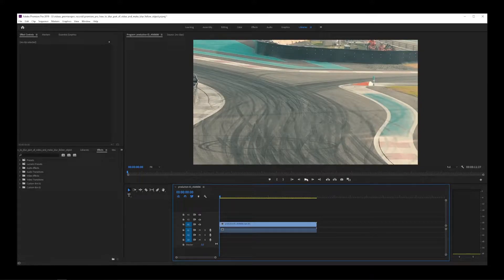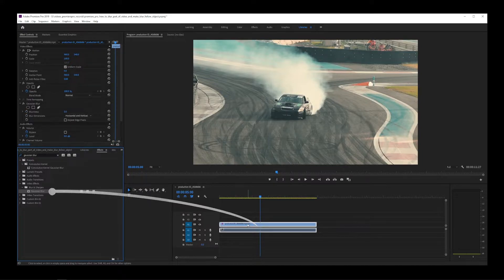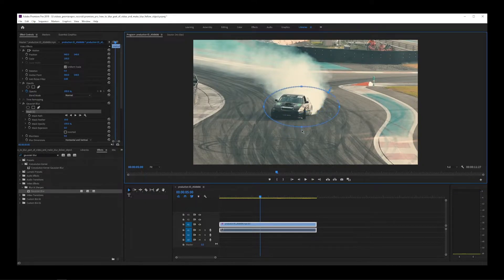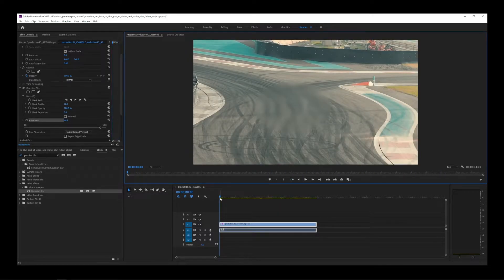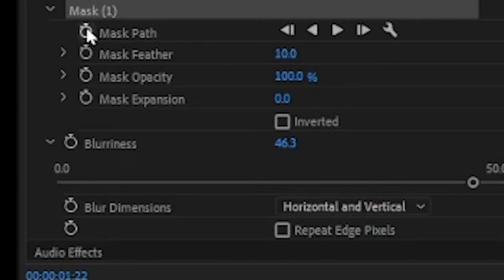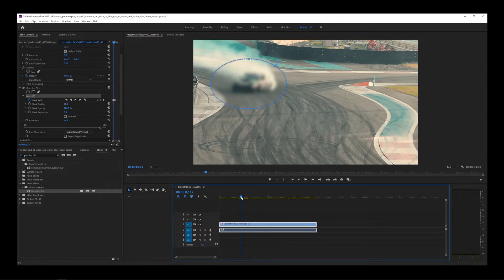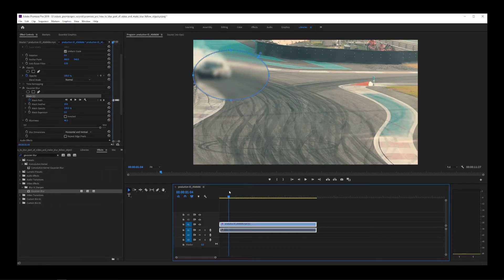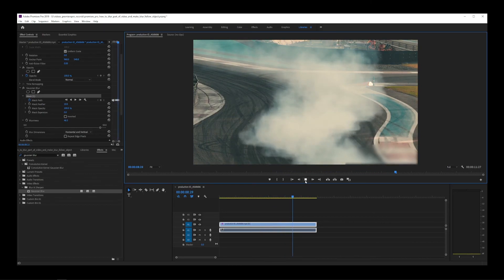How To Blur Moving Part of Video In Premiere Pro (Motion Tracking Tutorial)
premierepro videoediting tutorial how to add blur effect to part of a video (circle, or rectangle) and animate blur around a moving object.

Video Chapters:
00:00 Premiere Pro Blur Intro
00:07 Gaussian Blur
00:12 Apply Blur to Clip
00:23 Blur Area
00:49 Follow Moving Object
01:45 Results